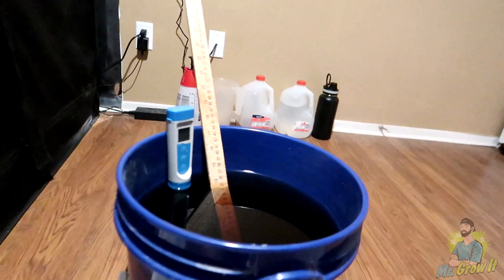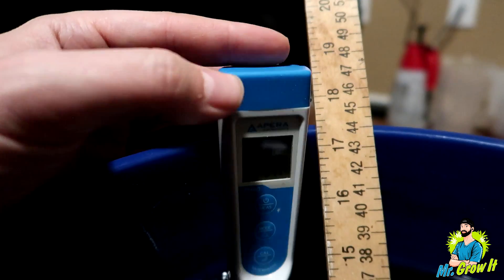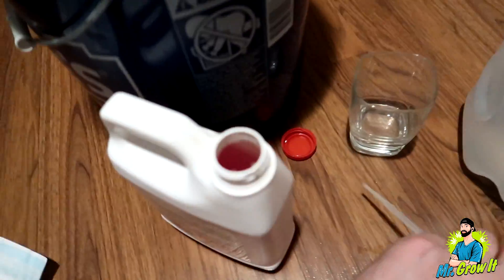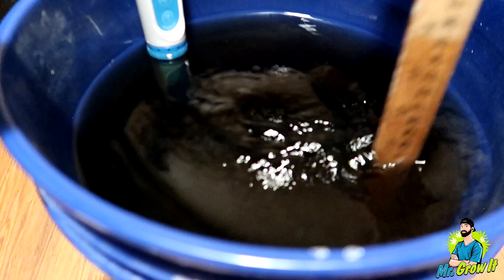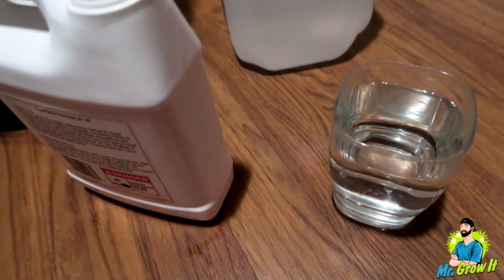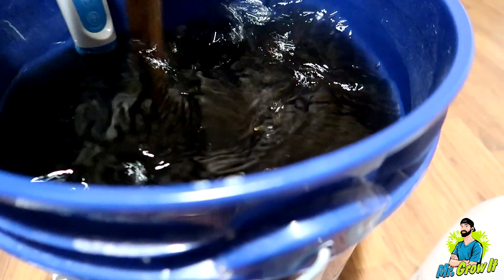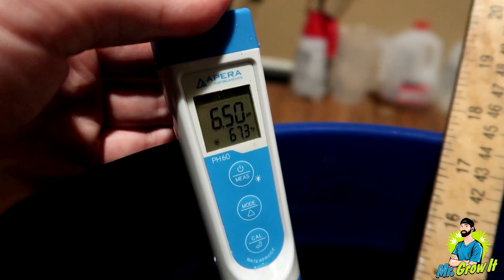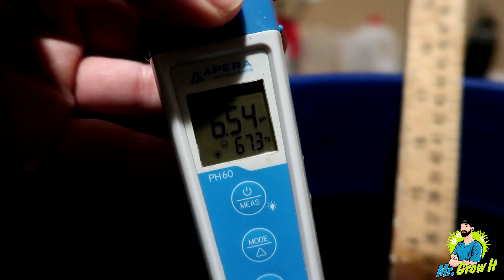Don't Make This Mistake When pH Adjusting Plant Nutrients...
In this video I quickly talk about (and show) a common mistake when pH adjusting a plant nutrient solution. If you enjoyed this video please click that thumbs up button :)

PH meter

Particle House - All Around (Young Community Remix) (Instrumental Version)